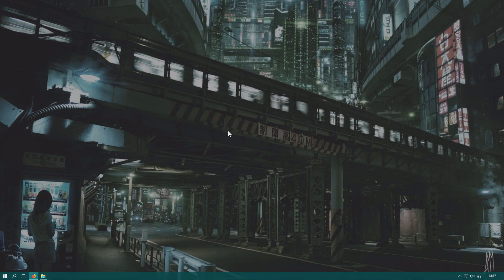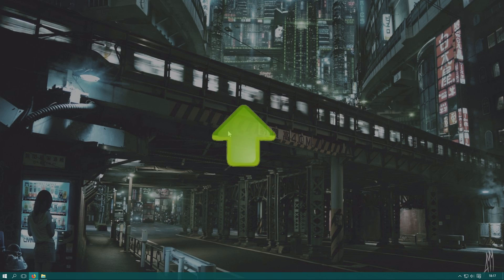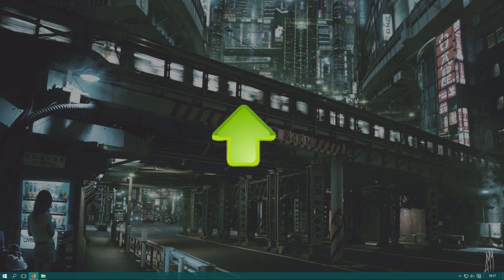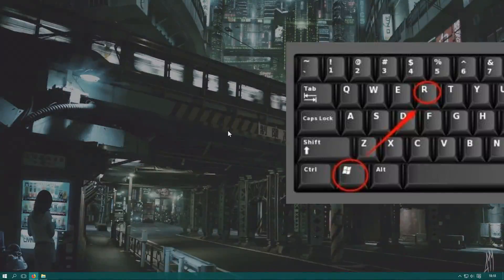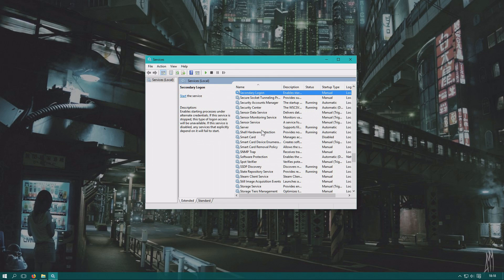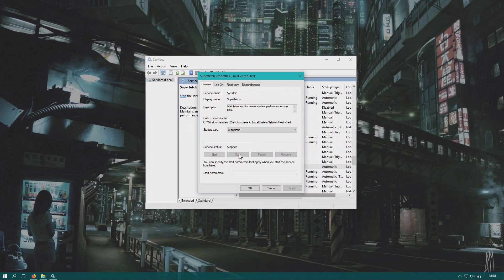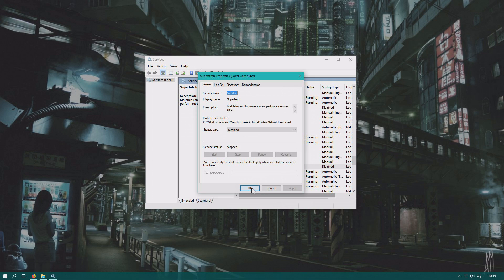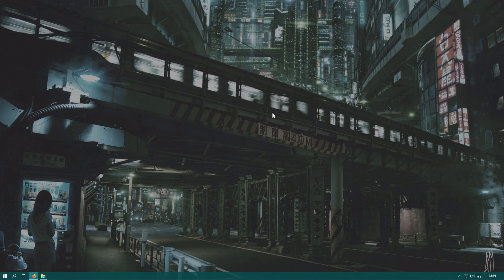How to disable Superfetch/Sysmain, What is it & Why it can cause high disk usage - Windows Tutorial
What is Superfetch? And how to disable Superfetch to fix "System and Compressed Memory" high disk usage, This is answered in our tech tutorial, and gives a solution to this problem where Superfetch may be the culprit in many modern Windows systems. Note, in a windows update the "Superfetch" service was renamed "Sysmain", it's the same service however, If you can't find Sysmain, search for superfetch, it depends if you updated your system or not.

Easy backup of OS and other devices with EaseUS Todo Backup (sponsor)

Licensed to me according to our agreements.